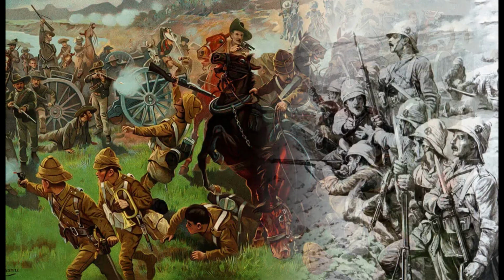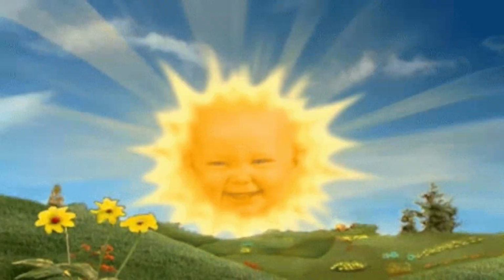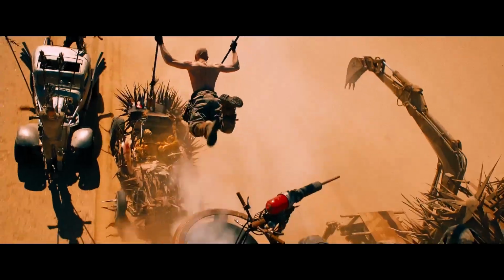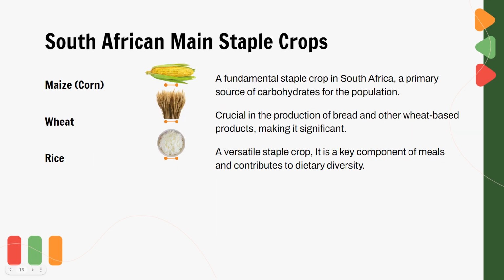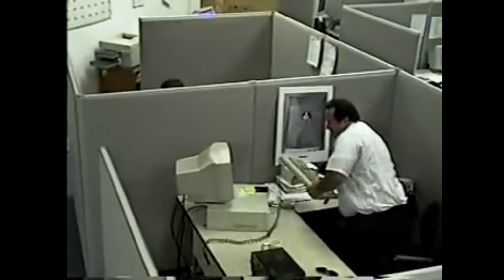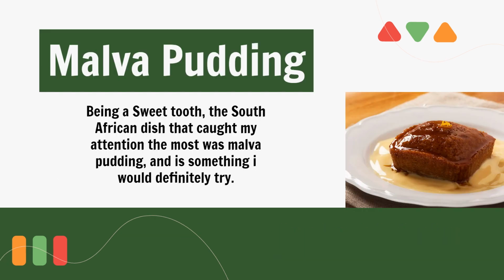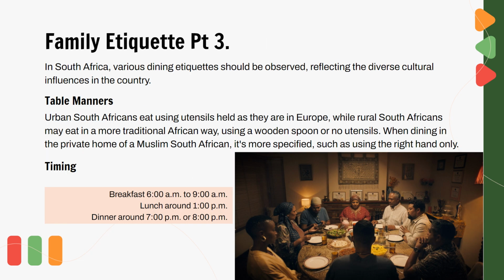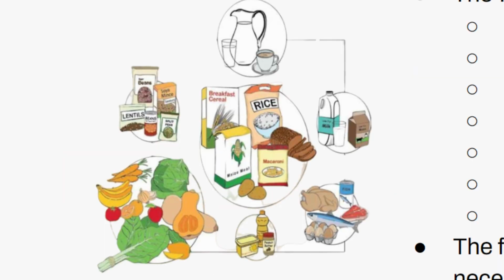GivemeanSA+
Food and Nut